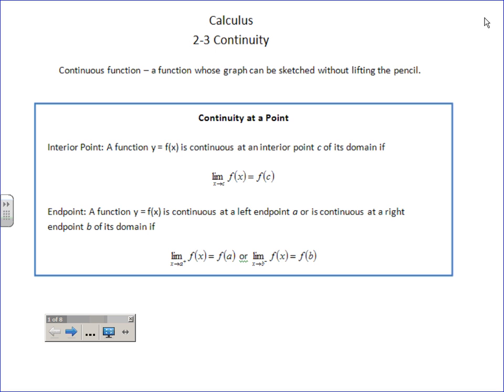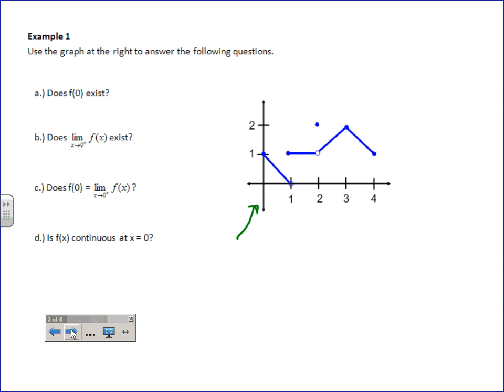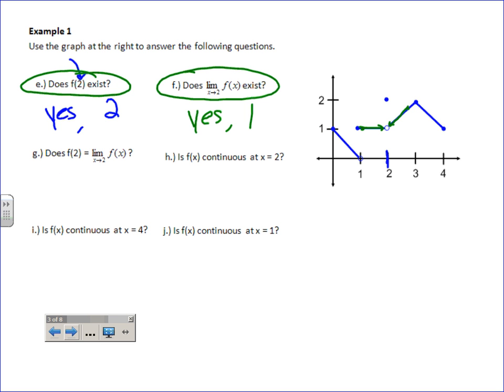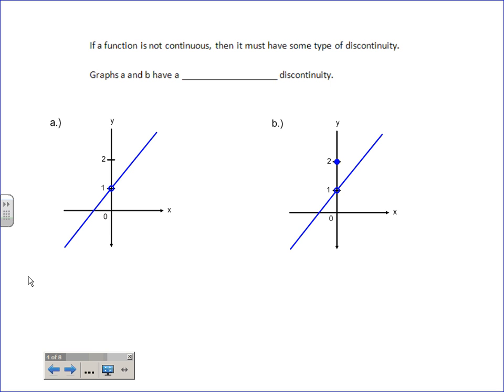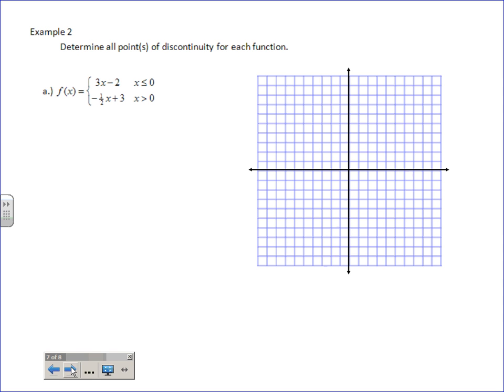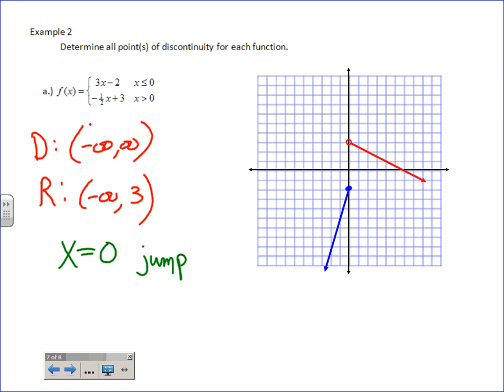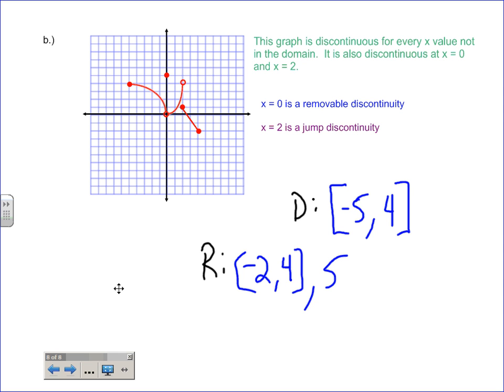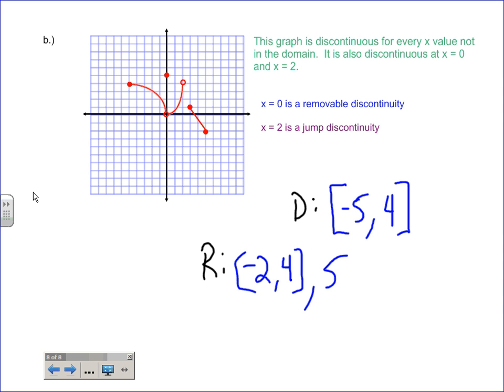Calculus 2-3 day 1.wmv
Calculus 2-3 day 1 dealing with continuity.